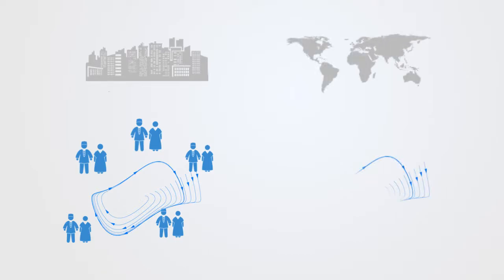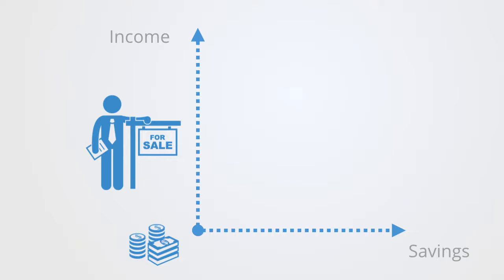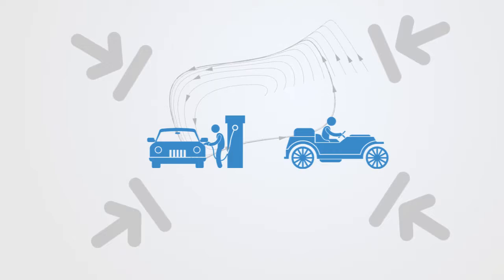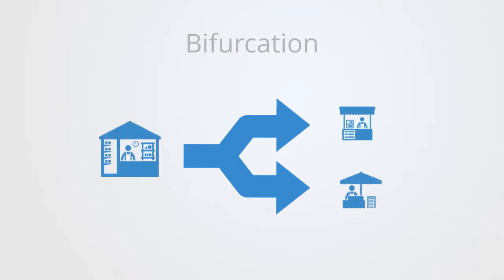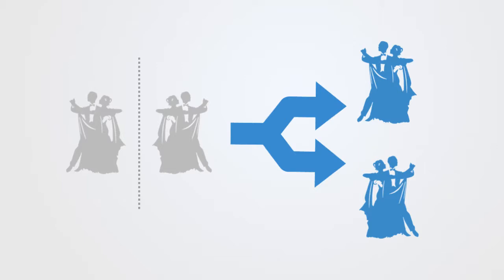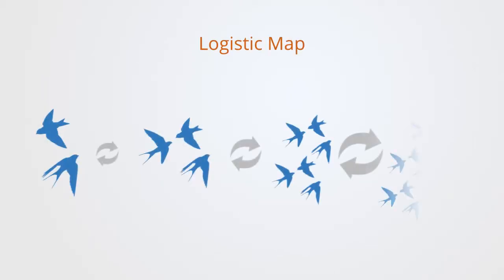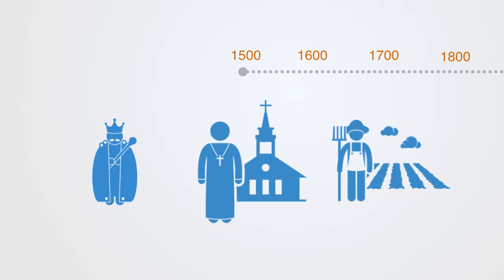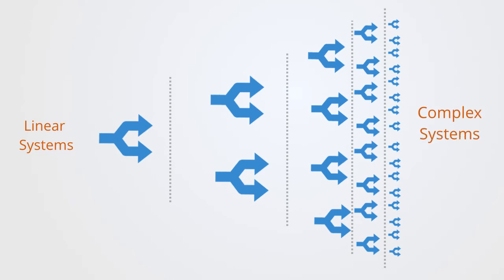Social Attractors & Chaos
1) Image result for Social Attractors & Chaos
In the mathematical field of dynamical systems, an attractor is a set of states toward which a system tends to evolve, for a wide variety of starting conditions of the system. ... Describing the attractors of chaotic dynamical systems has been one of the achievements of chaos theory.

2) What is social chaos theory?
Image result for Social Attractors & Chaos
In the social sciences, chaos theory is the study of complex non-linear systems of social complexity. It is not about disorder but rather about very complicated systems of order. ... Chaos theory aims to find the general order of social systems and particularly social systems that are similar to each other

3)What is an example of chaos theory?
Examples of chaotic systems include the behavior of a waft of smoke or ocean turbulence. Chaotic systems are characteristically sensitive to initial conditions. ... Chaos mathematicians in the 1960s would map the trajectories, for example, of a simple pendulum.

4) What are strange attractors in chaos theory?
Strange attractors are unique from other phase-space attractors in that one does not know exactly where on the attractor the system will be. Two points on the attractor that are near each other at one time will be arbitrarily far apart at later times

5)Is chaos the natural order?
“Chaos was the law of nature; Order was the dream of man.”

6)
 Is there a symbol for chaos?
Image result
In them, the Symbol of Chaos comprises eight arrows in a radial pattern. ... It is also called the Arms of Chaos, the Arrows of Chaos, the Chaos Star, the Chaos Cross, the Star of Discord, the Chaosphere (when depicted as a three-dimensional sphere), or the Symbol of Eight.

7)Why do we need chaos?
It allows us to analyze systems and phenomena that are not too different from the human scale: neither too small nor too large. In very small and very large cases, we'll realize that it does not hold any longer.

8)Is chaos a good thing?
Finally, chaos actually creates greater bonding and social cohesion between individuals. This happens because chaos often produces stress, and stress — which is actually proven to be somewhat beneficial in small amounts — causes our body to release oxytocin, or what psychologists call, “the cuddle hormone.”

9)What do u mean by chaos?
noun. a state of utter confusion or disorder; a total lack of organization or order. any confused, disorderly mass: a chaos of meaningless phrases. the infinity of space or formless matter supposed to have preceded the existence of the ordered universe.

10)What is the law of chaos?
Image result
Chaos theory states that within the apparent randomness of chaotic complex systems, there are underlying patterns, interconnectedness, constant feedback loops, repetition, self-similarity, fractals, and self-organization. ... This behavior is known as deterministic chaos, or simply chaos.

11)What is the law of chaos?

12)How is chaos theory used today?
Weather patterns are a perfect example of Chaos Theory. We can usually predict weather patterns pretty well when they are in the near future, but as time goes on, more factors influence the weather, and it becomes practically impossible to predict what will happen.

13)What is strange attractor behavior?
mathematics. : the state of a mathematically chaotic system toward which the system trends : the attractor of a mathematically chaotic system Unlike the randomness generated by a system with many variables, chaos has its own pattern, a peculiar kind of order.

14)Is Chaos Theory proven?
Chaos theory has successfully proven the inherent ideas about complexity and unpredictability to be incorrect. Indeed, neither do simple systems always behave in a simple way, nor does complex behavior always imply complex causes.

15)Is Chaos Theory proven?

16)What is ordered chaos?
noun. informal. a complex situation or process that appears chaotic while having enough order to achieve progress or goals.

17)Image result
Oscar Wilde Quote: “Without order nothing can exist-without chaos nothing can evolve.

18)